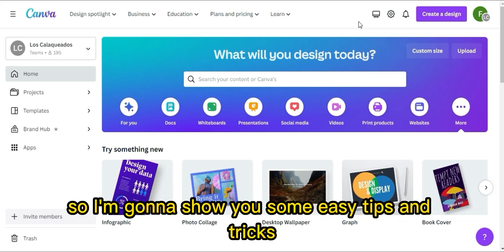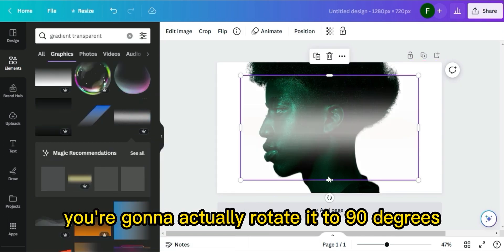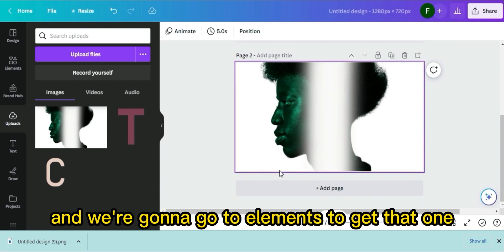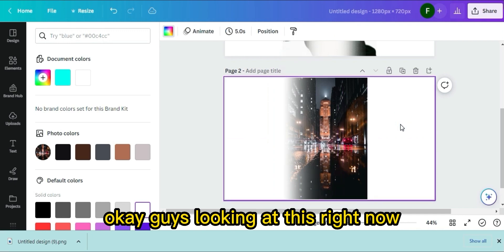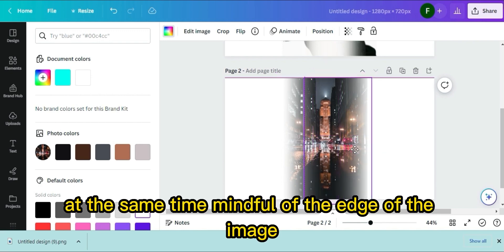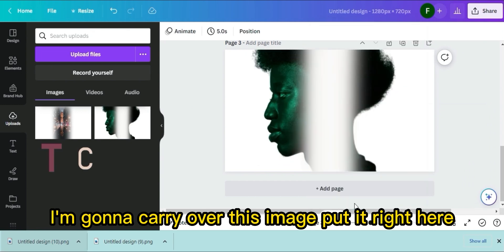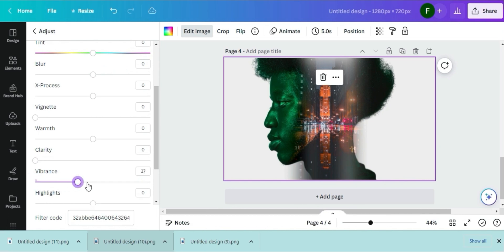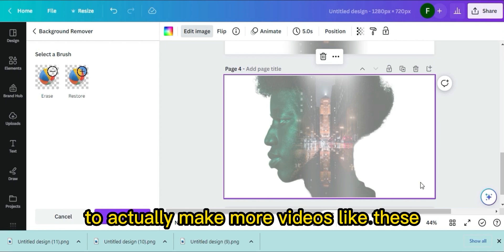Easy Double Exposure Tutorial Double Exposure Effect on Canva Exposure Effect Canva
I used Canva to create a stunning double exposure effect.
If you're new to Canva, check out this double exposure Canva tutorial.
Canva offers a comprehensive double exposure Canva tutorial with step-by-step instructions.
With Canva, you can easily achieve a professional double exposure effect.
Transform your photos with Canva's double exposure effect.
Learn how to create a double exposure effect on Canva.
Canva provides a user-friendly interface for creating double exposure images.
Add an artistic touch to your photos with Canva's double exposure effect.
Digital imaging allows for creative techniques like double exposure.
Canva's double exposure feature enables you to combine two photos seamlessly.
Enhance your portraits with Canva's double exposure feature.
Explore the world of photo editing with Canva's triple exposure option.
Achieve a captivating exposure effect using Canva.
Follow this double exposure effect Canva tutorial for stunning results.
Canva's editing tools make it easy to create a double exposure effect.
Learn how to achieve a double exposure effect using Canva with this tutorial.
Discover how to do double exposure in Canva for eye-catching visuals.
Double exposure has become a popular trend on TikTok.
Follow this guide to create a double exposure effect in Canva.
Canva offers a wide range of options for creating double exposure images